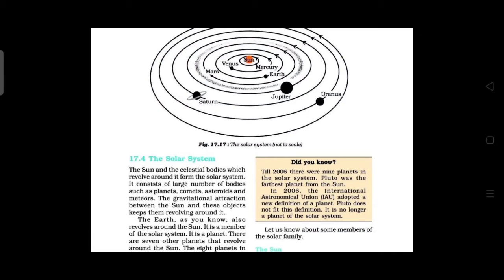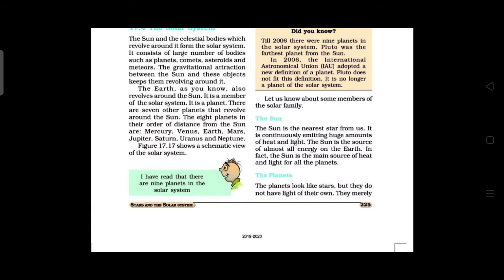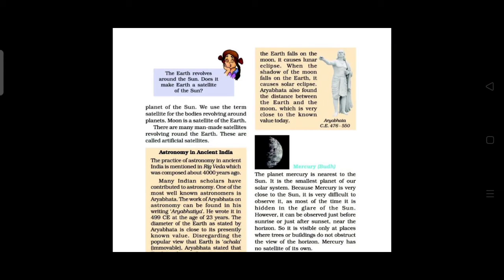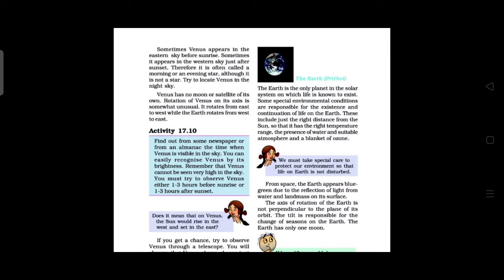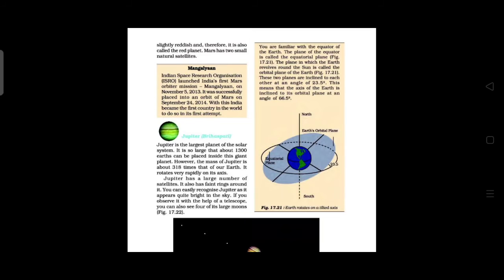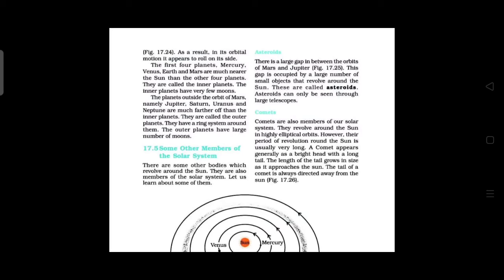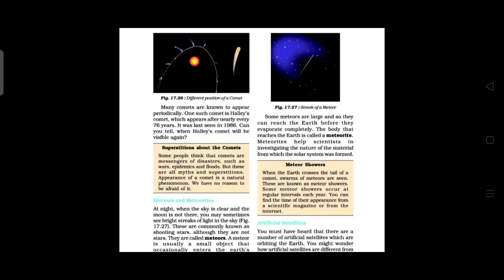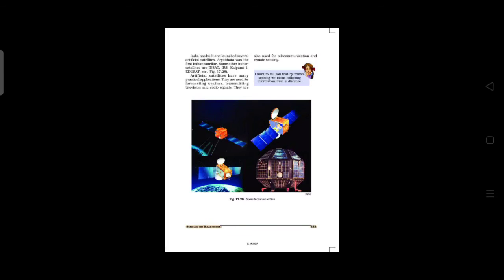Grade 8# Science#Stars and the solar system#5-03-2021#10am